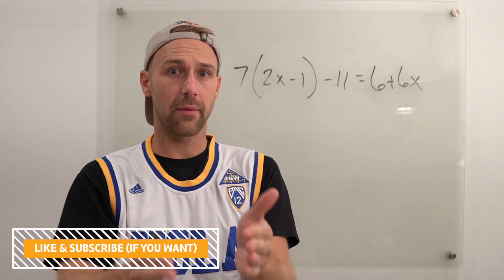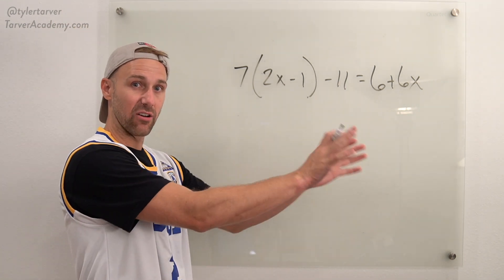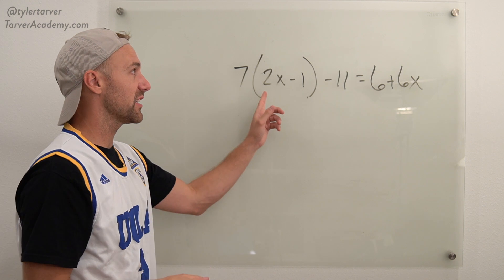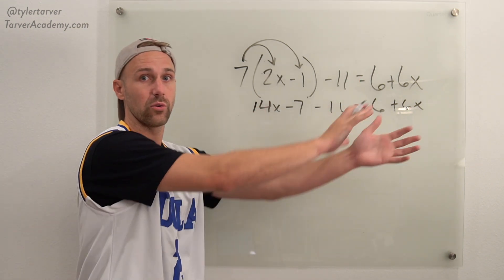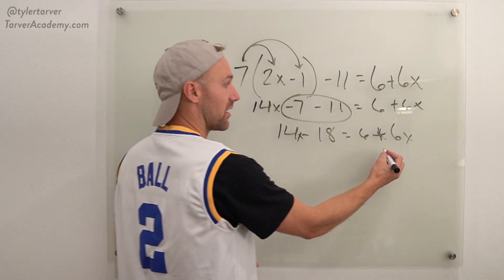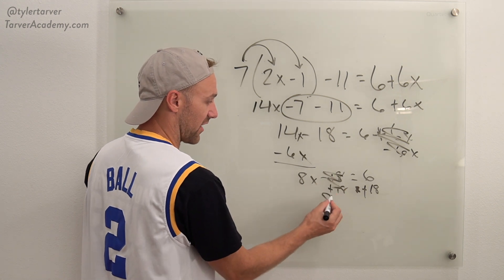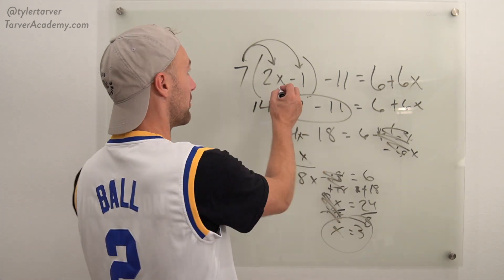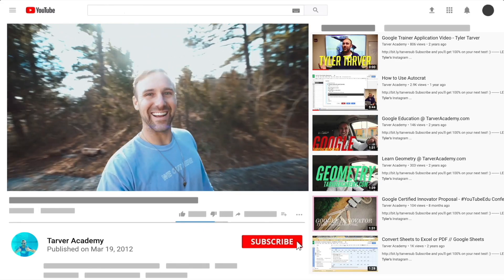Solving Multi-Step Equations with Parentheses